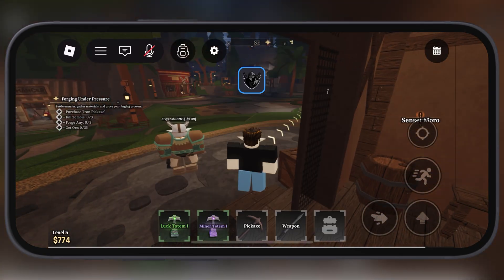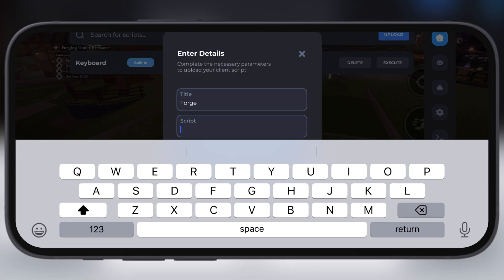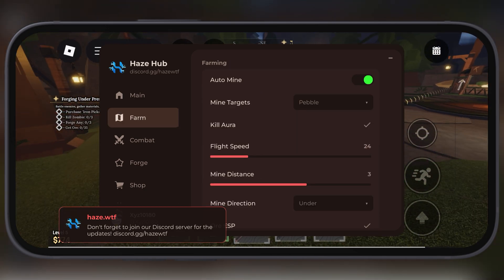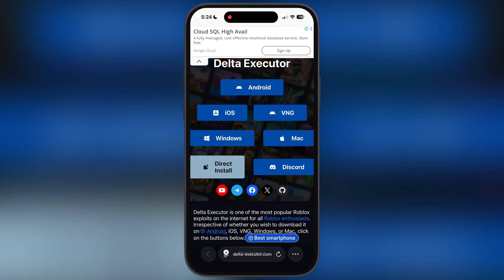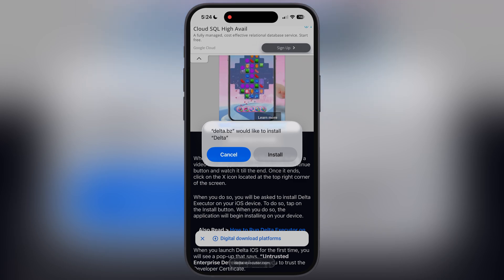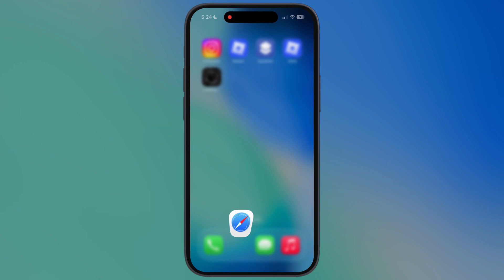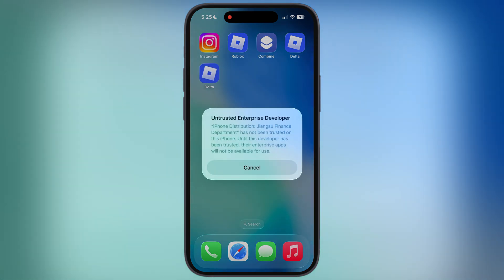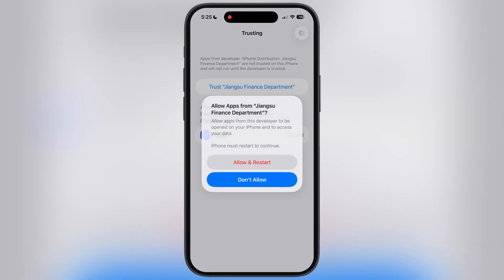[Finally] Direct Install Delta Executor For iOS Has Been Fixed | Delta Executor On iPhone & iPad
In This Video We Will Learn How To Fix Unable To Install Delta Executor Error, And Get Delta Executor Running On iOS Device.

Roblox
Roblox Executor
Delta Executor
Direct Install Delta Executor

Time Stamp
0:00 Intro
0:21 Direct Install
0:52 Fix Not Opened
1:15 Outro

Any gameplay footage, images, or app screenshots used in this video are for educational and demonstration purposes only.